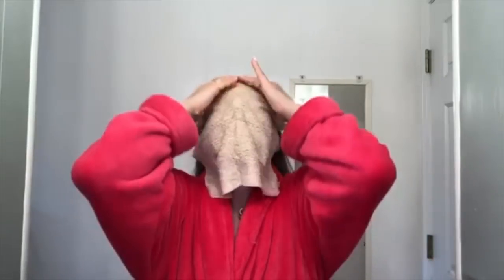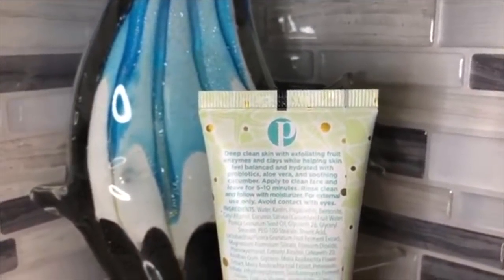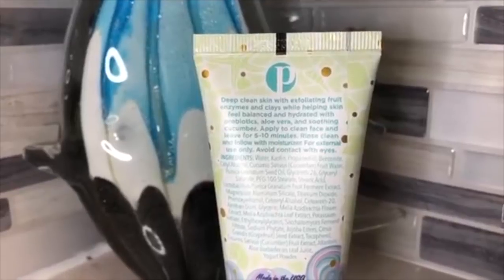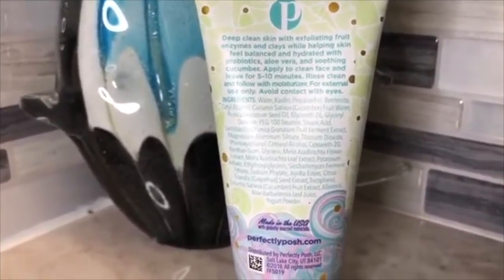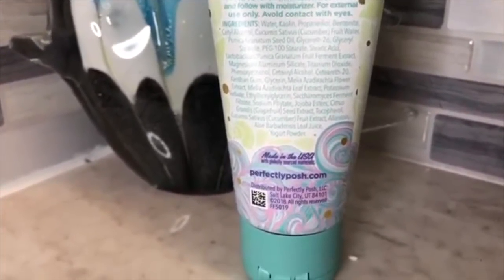Resting Mermaid Face Probiotic Exfoliating Face Mask *First Impressions*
Incentive earners in Punta Cana received this Summer product in a room drop - I was so excited to give it a try...and as soon as I got home, I busted it out for my first/second impressions!  Watch me tell you all about Perfectly Posh's newest face mask, available 5/1, Resting Mermaid Face.